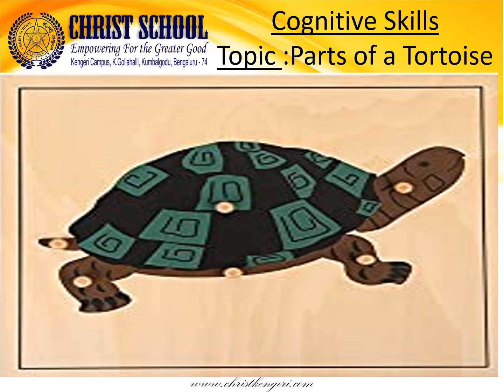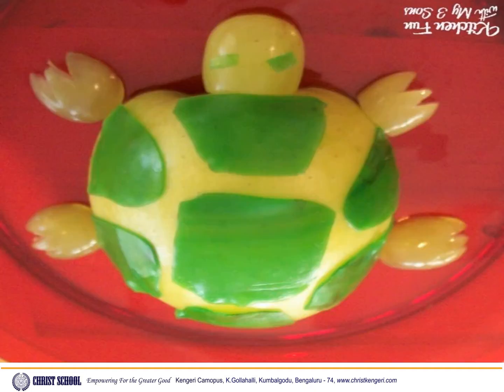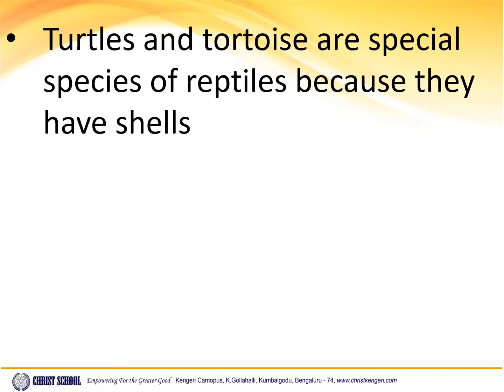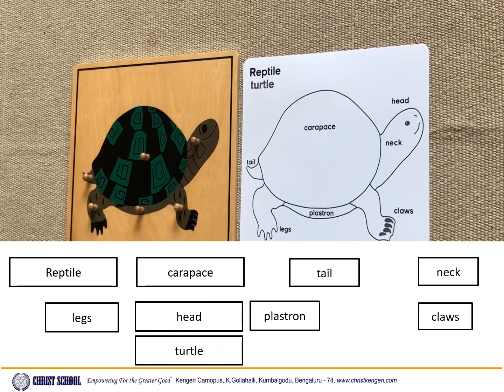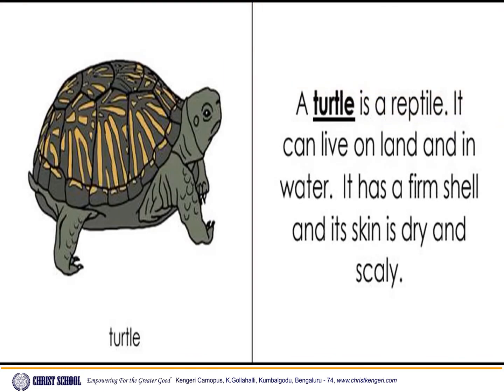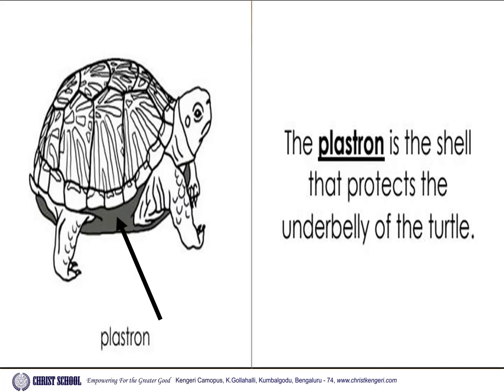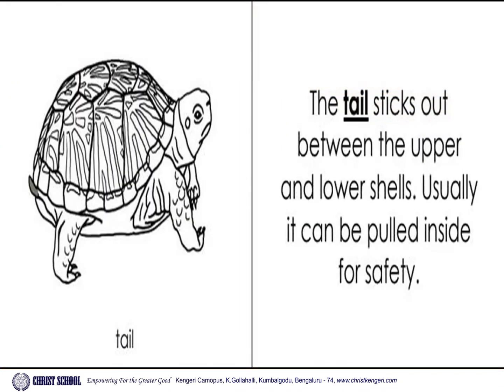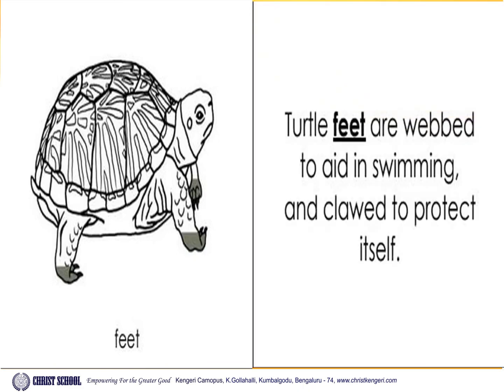Christ Class Room |Kindergarten | Topic :- Parts of Tortoise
Class by Ms.Hemalatha
Class - PREKG
Topic - Parts of Tortoise